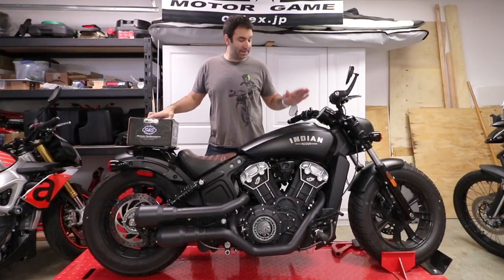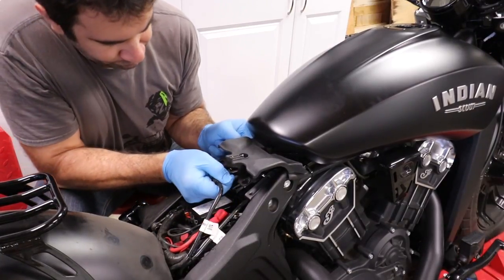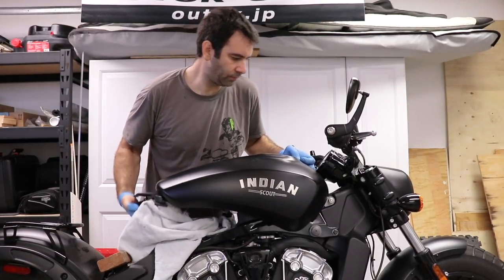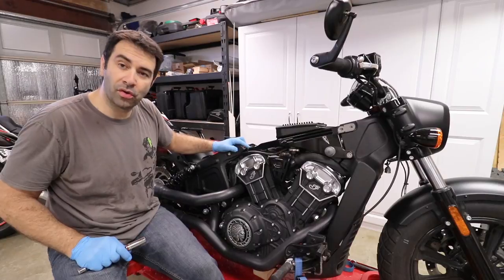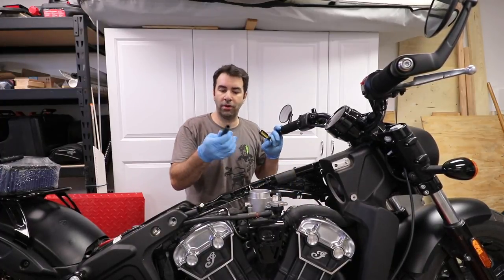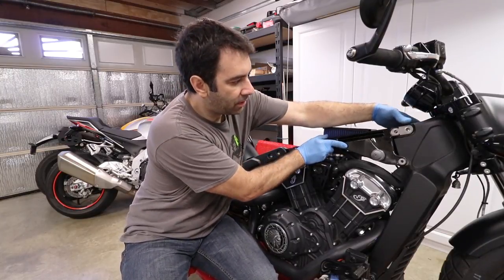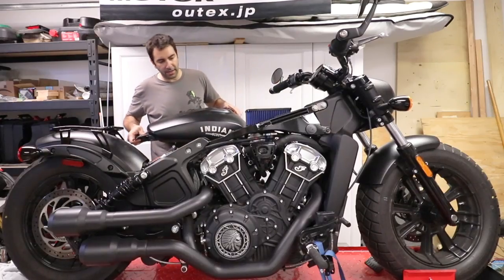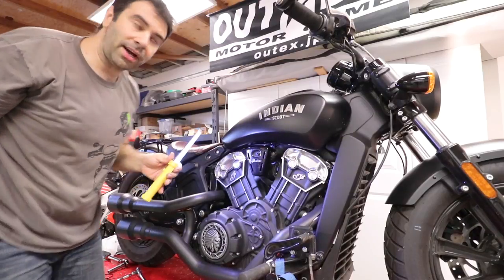S&S air filter install on a 2018 Indian Scout Bobber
Here is a step by step installation of the S&S air filter and removal of the airbox on a 2018 Indian Scout Bobber, next time I'm going to install a Power Commander.

Many thanks to Lee G. for letting me borrow the bike for the review and deciding to add those mods .

IN THIS VIDEO:

Vance and Hines grenades exhaust
(Manufacturer Part Number seams correct 18654)

S & S airfilter

Dynojet Powercommander (check for the right model year)

AC Delco digital Torque wrench

DUCATI SCRAMBLER ACCESSORIES:
All the Evotech Performance parts
or...
Front Wheel slider
Caliper Guard
Headlight guard
Rectifier Guard
Oil Cooler Guard
Engine Guard
Rear Paddock Spindle
Givi crashbars

FAN MAIL TO:
Albe's ADV
P.O.Box 7571